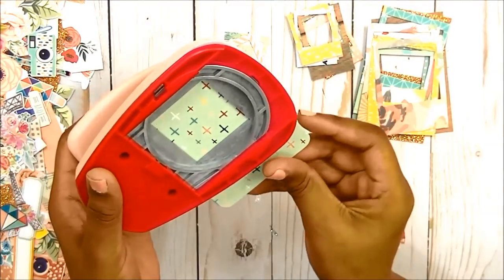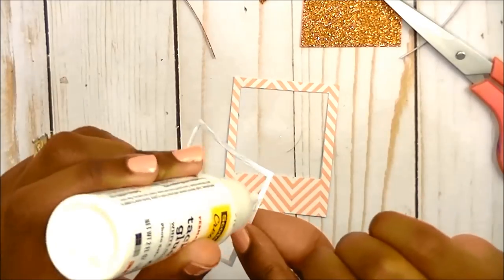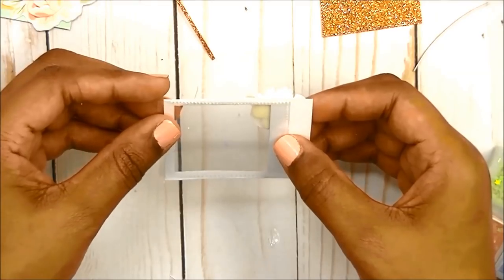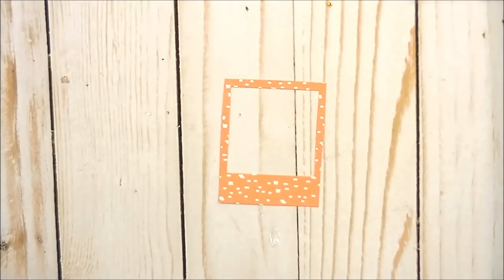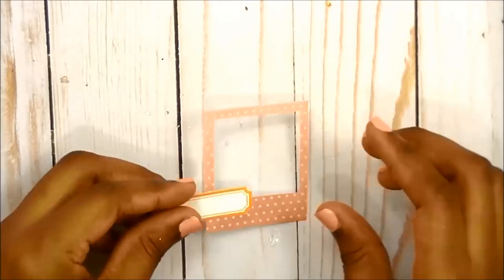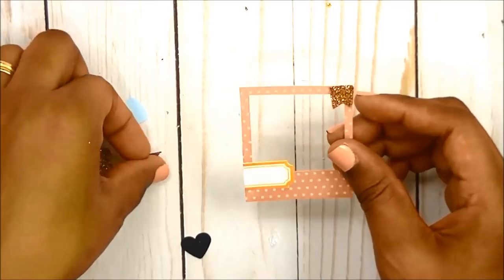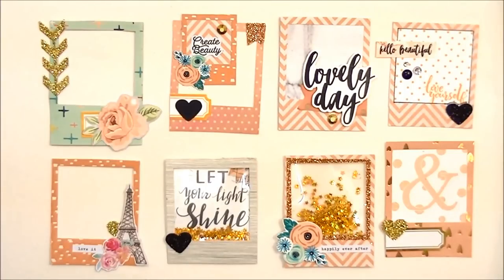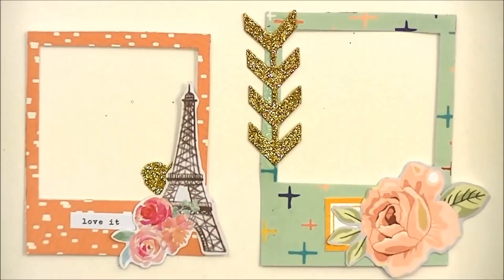DIY Embellishments - Polaroid Frames for Snail Mail | Scrapbooking and Planning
In this video I will be showing you how to make DIY Polaroid Frames from scrapbook paper and die cuts.  These are great for snail mail, scrapbooking and adding special touches to your planner.  To use them as planner clips just add a paper clip and clip them to any page in your planner.  If you also enjoy making these let me know how you use them.